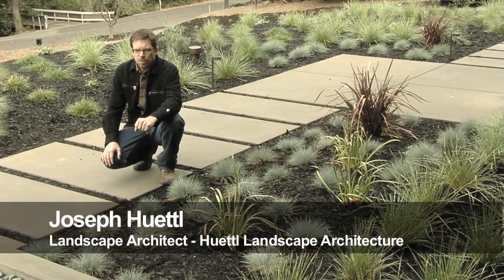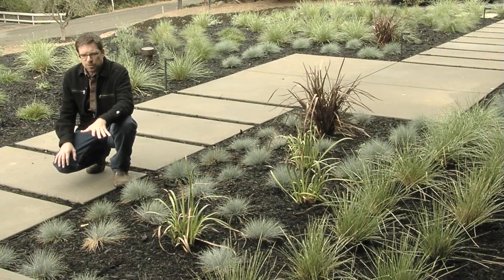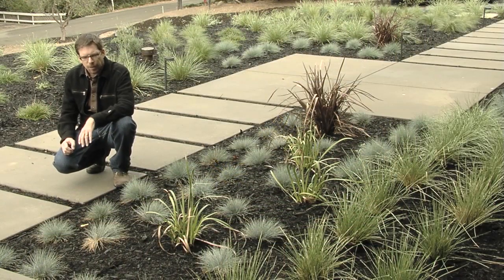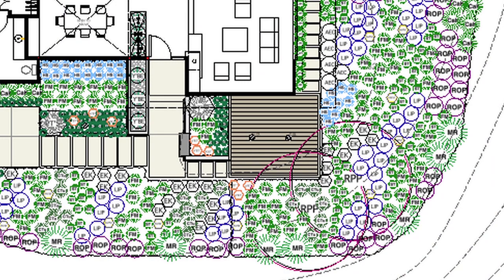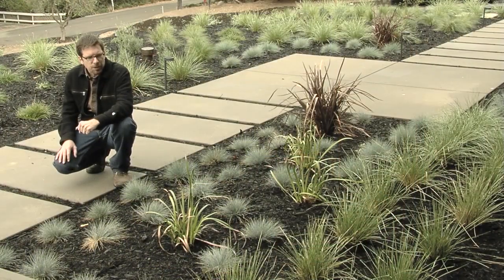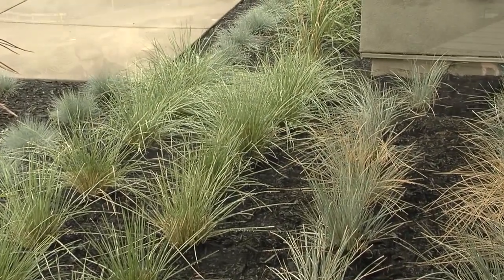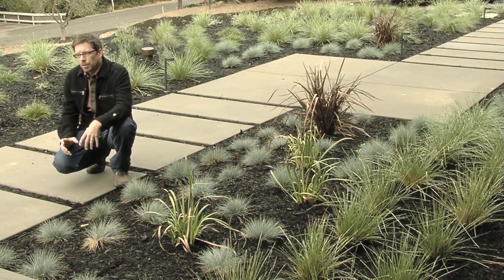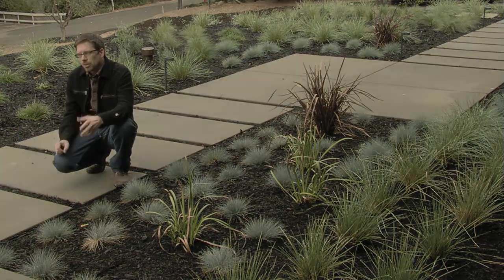Modern Plants for Landscaping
See how this modern planting plan was put together and find out what design considerations go into creating a complete plant palette for a landscape and how plants are laid out on site.